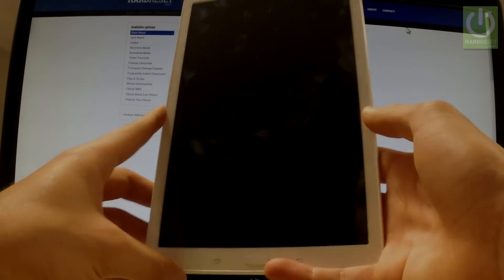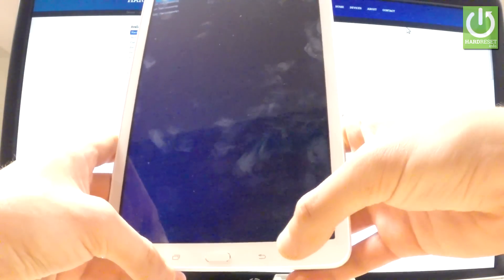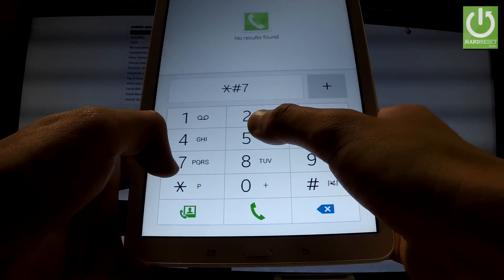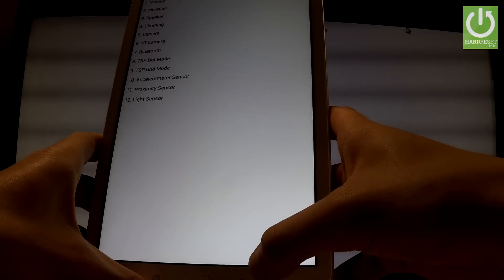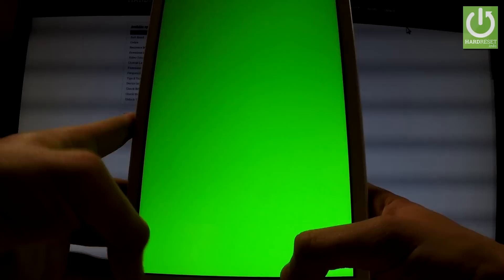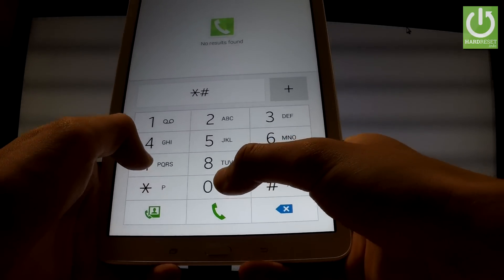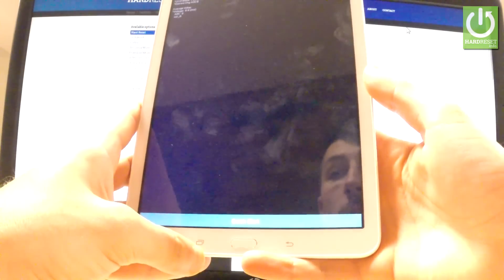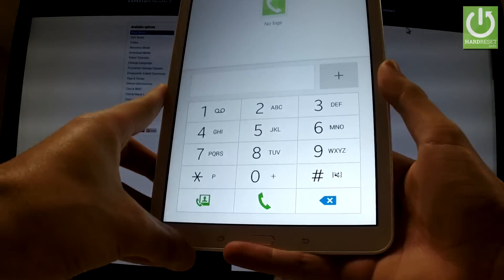Secret Codes SAMSUNG T561 Galaxy Tab E - Hidden Features in Galaxy Tab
Which secret codes works on SAMSUNG T561 Galaxy Tab E? How to use secret codes in SAMSUNG T561 Galaxy Tab E? How to open hidden menu in SAMSUNG T561 Galaxy Tab E?

The SAMSUNG software developers leave ‘backdoors’ within the code, which essentially allow anyone with knowledge to get into the system at a much deeper level than you’d expect from an end-user.